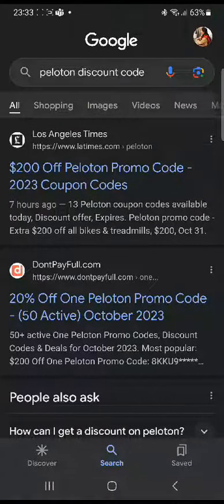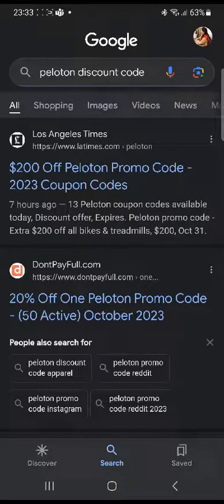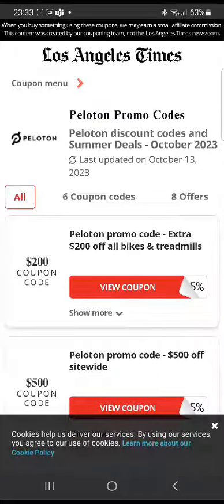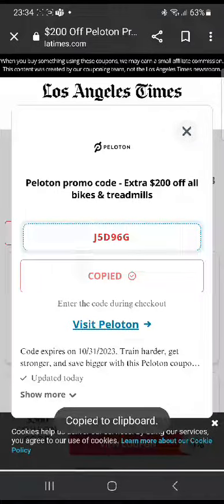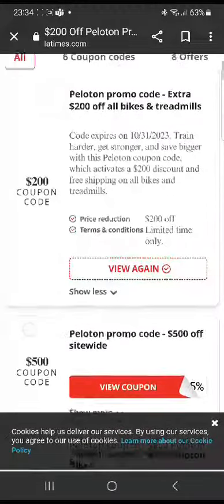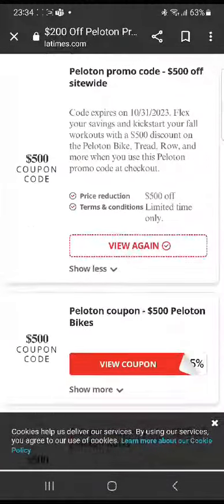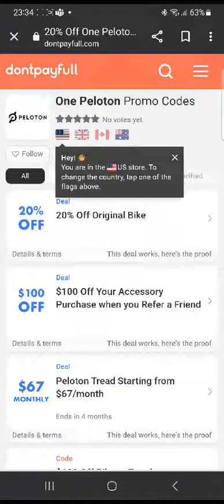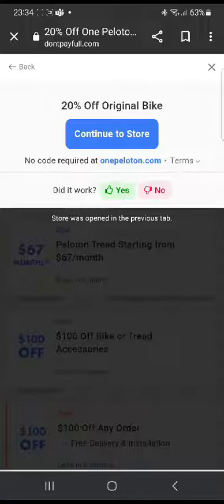Peleton Promo/Coupon Code Healthcare 2023( Peleton Discount Code)